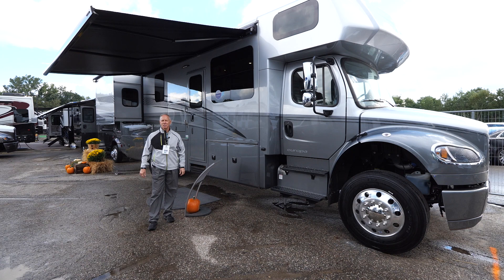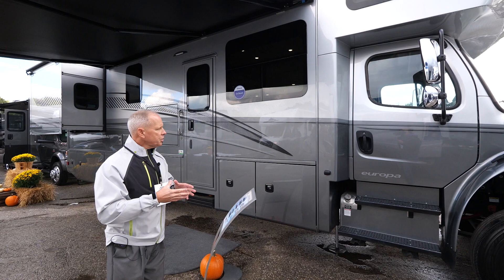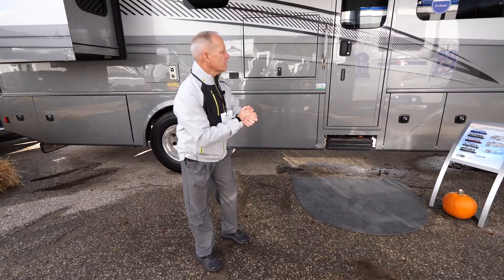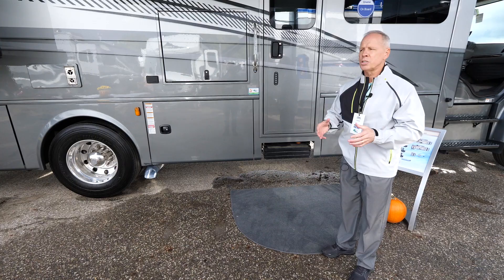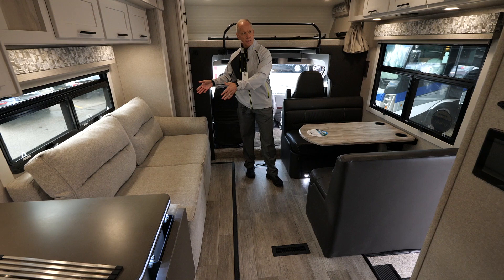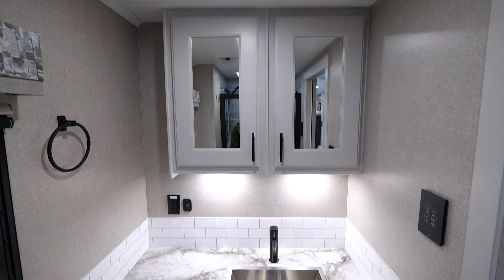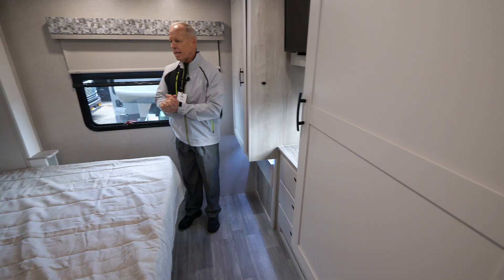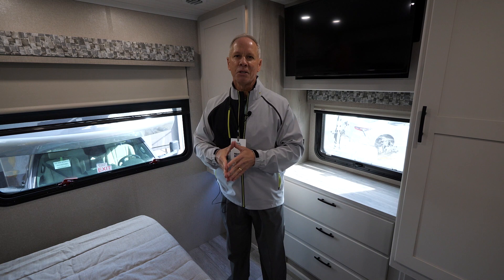Tour the 2023 Dynamax Europa 32KD (Super C Motorhome)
The 2023 Dynamax Europa 32KD Super C is approximately 33 feet 5 inches in length with 2 slides, king sized bed, and the Cummins 6.7L Turbo Diesel engine riding on a Freightliner chassis. This amazing Super C features a custom full body paint package, front end Diamond Shield paint protection, dark tinted frameless windows, rear rock guard, diesel generator, leatherette driver & passenger air ride seats with swivel bases, multiplex wiring with touch screen command center, on-demand water heater, aluminum wheels, touch screen dash infotainment system, and a host of other features that give the Europa a luxurious feel with the power and strength you expect from a Super C.

ESTIMATED MSRP
$332,956 USD*